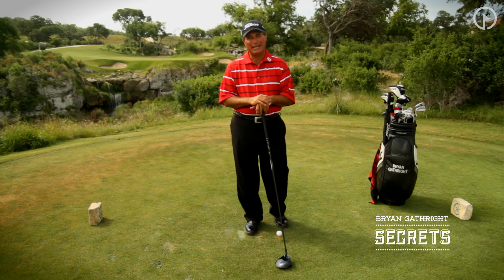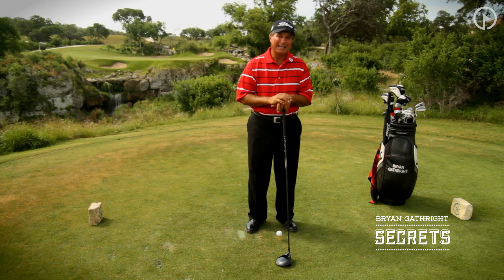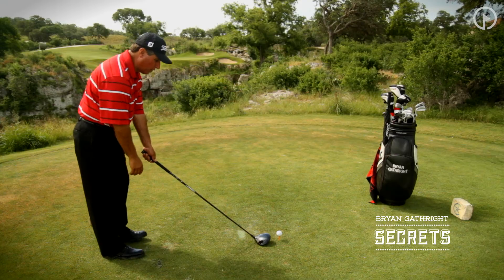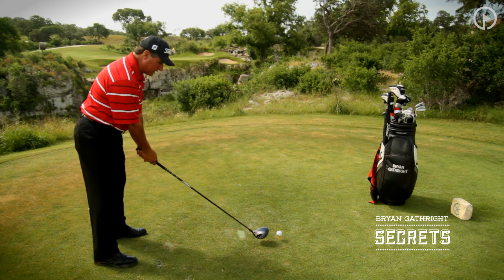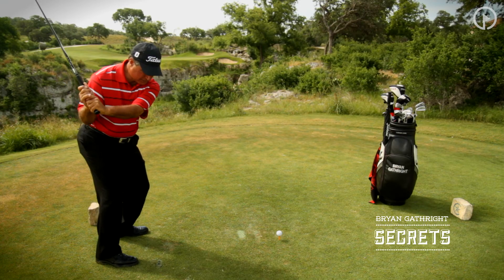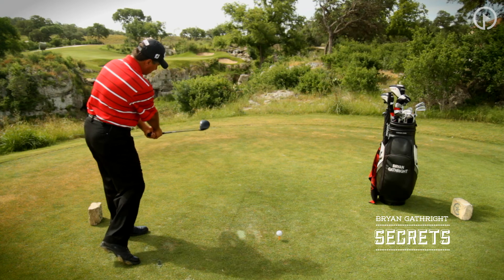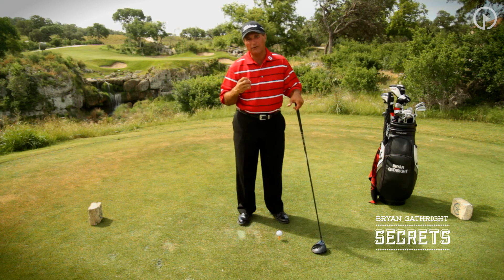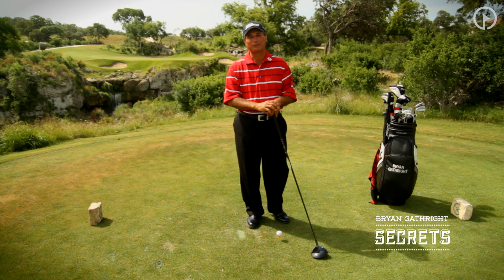Harvey Penick Secrets Practice in Slow Motion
Watch "Harvey Penick Secrets: Practice in Slow Motion" presented by Bryan Gathright, PGA from GolfSwing.com